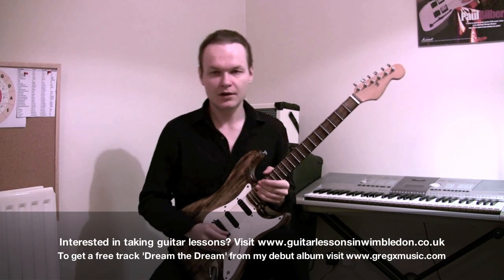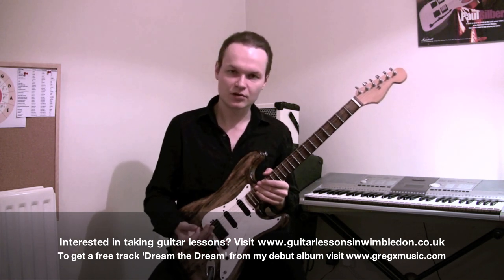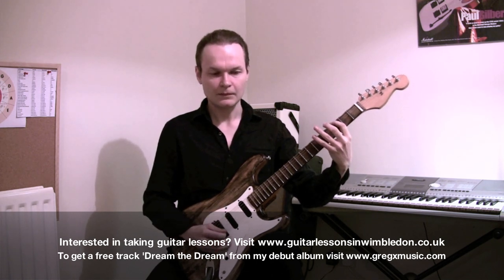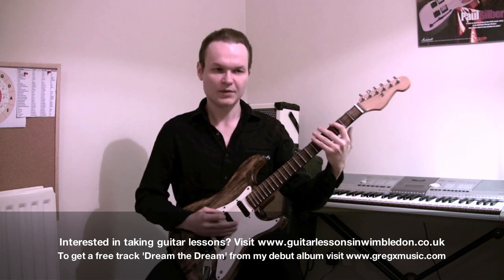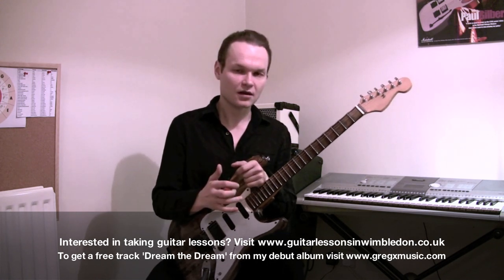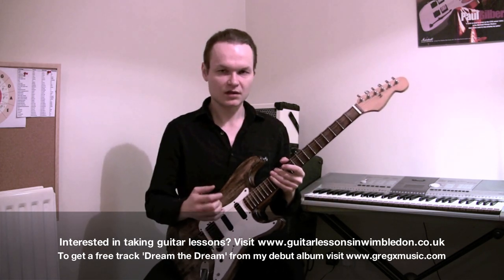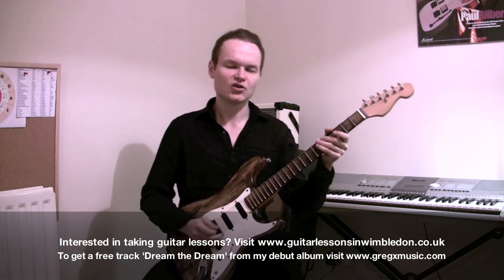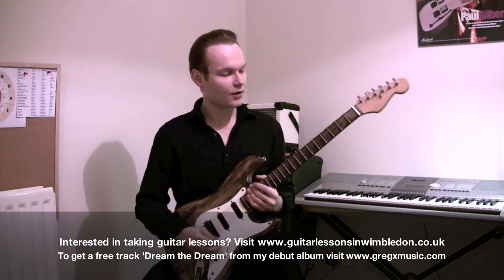GREG X MINOR PENTATONIC LESSON-MINOR PENTATONIC SCALE IN A STYLE OF Zakk Wylde and Doug Aldrich